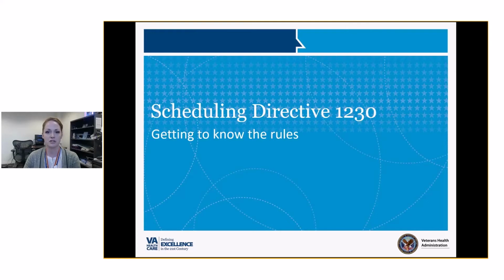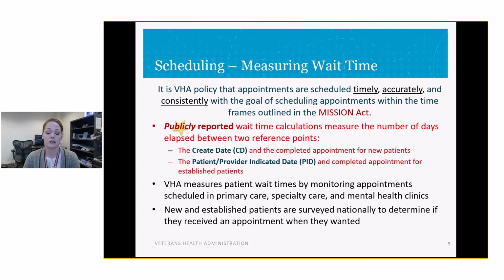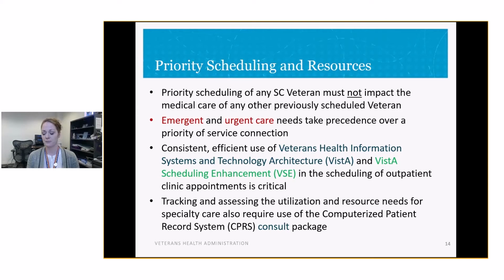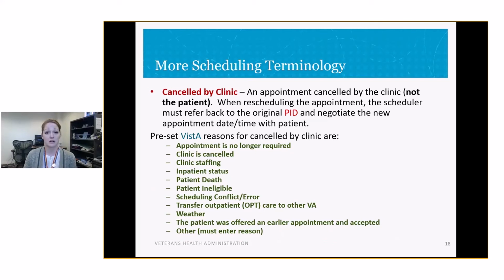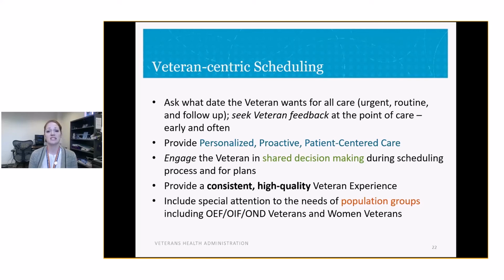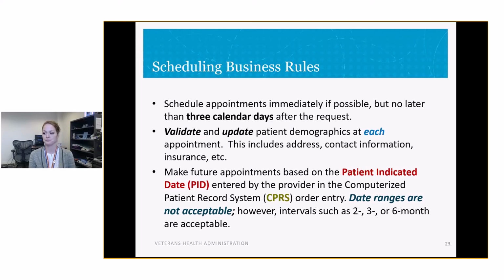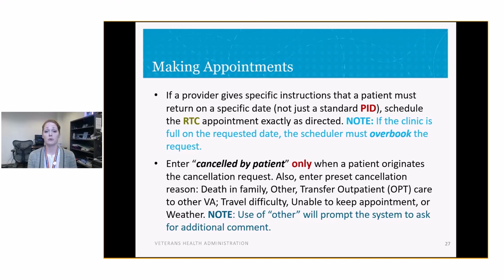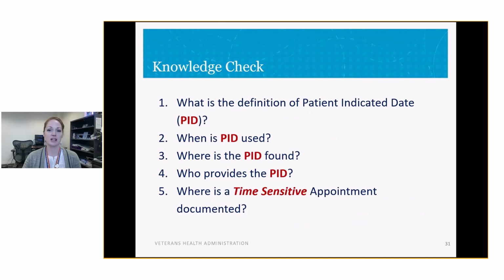Hampton MSA refresher training: 1230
Review of Directive 1230 - testing the video waters!
Note: the videos on this channel are not official VA training; they are merely meant to supplement the training that we provide face to face.  Use them as a reference for review!